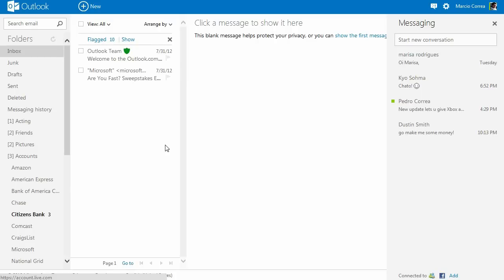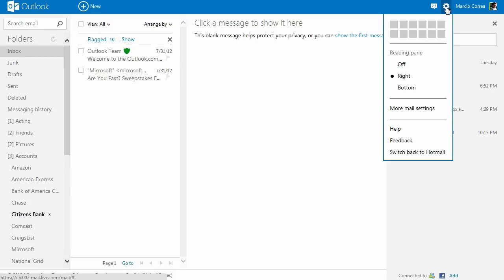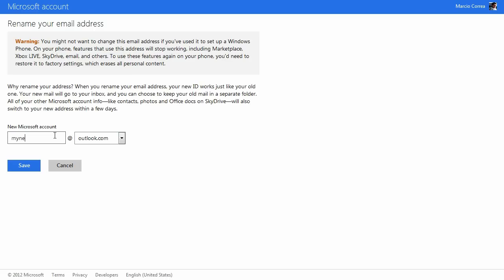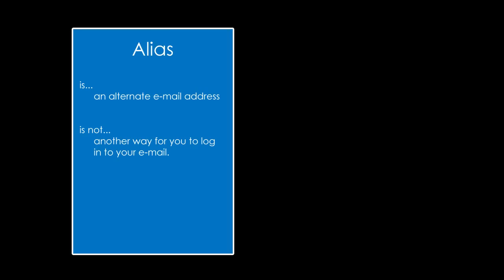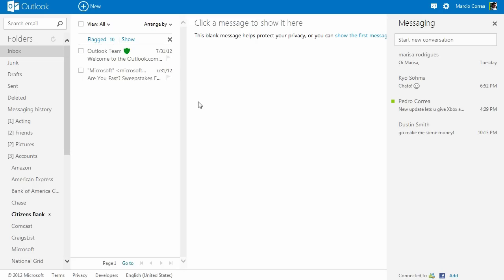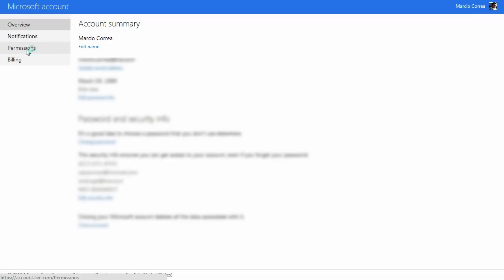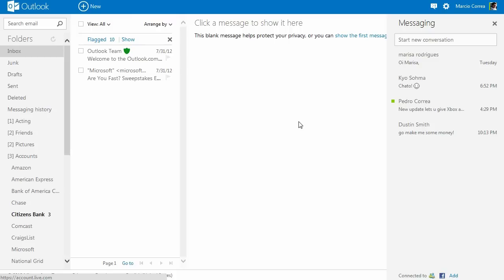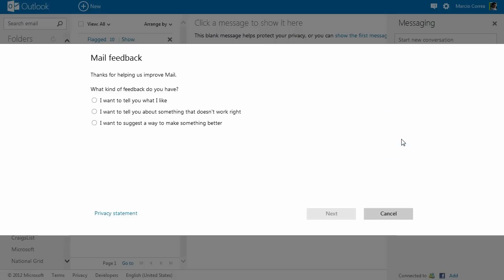How to link an Outlook.com to my Hotmail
This is a brief video explaining the following

- How to link accounts,
- How to rename an account,
- How to report a problem / submit feedback
- Illustrate common problems of renaming an accounts
- Explain difference between an alias and Microsoft account

Edit 8/3/12:
If you renamed your account and want to undo the change follow this link:
[Move back from Outlook to Live to restore Windows Phone functionality without resetting]

ERROR: There are too many devices syncing